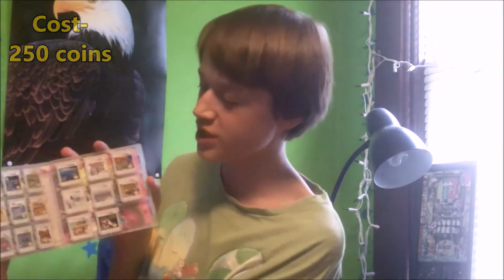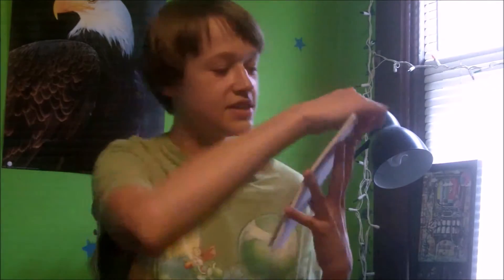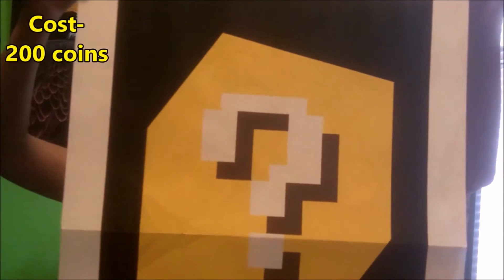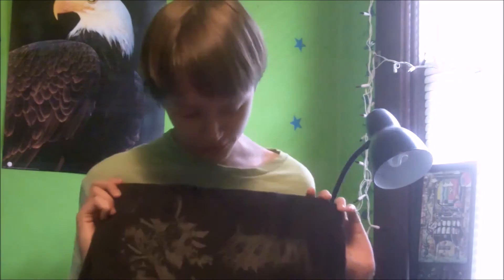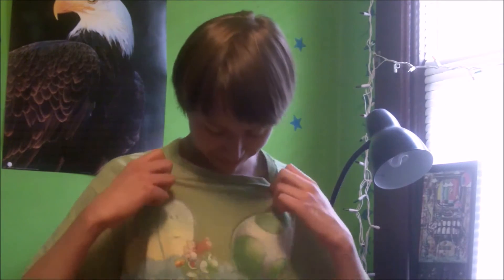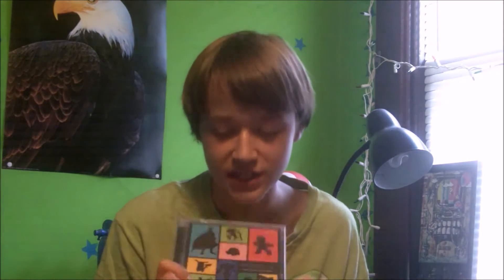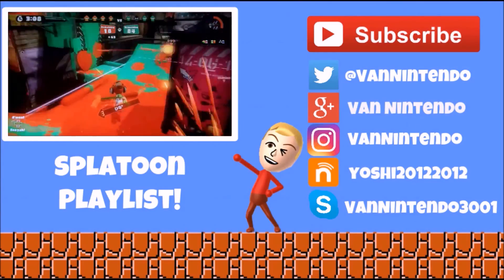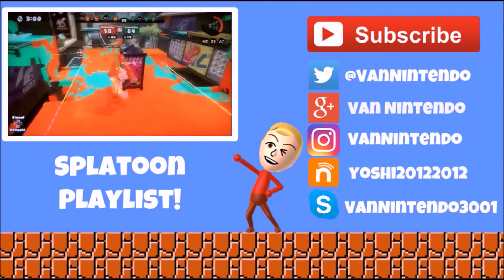My Club Nintendo Merch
It has been a while sense Club Nintendo has closed it doors, and sense then, My Nintendo, Nintendo's new rewards program has came out! Club Nintendo offered a lot of cool merch, and I thought I would show off some merch that I got from Club Nintendo before it was shut down. I hope you all enjoy seeing some of this cool old merch. If you have any questions, I will be happy to answer your comments!

Follow me on Miiverse!
Schedule
Monday: Wii U
Wednesday: Other
Saturday: Let's Play